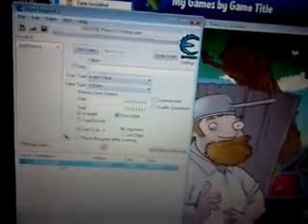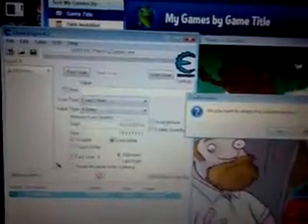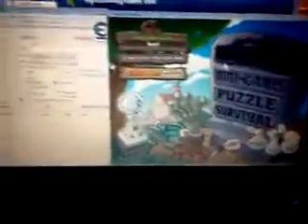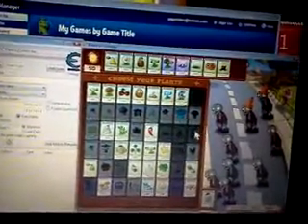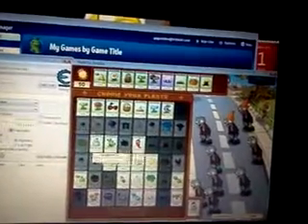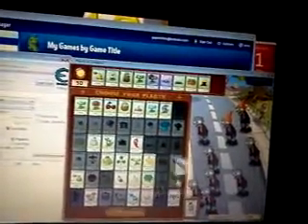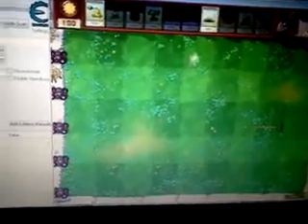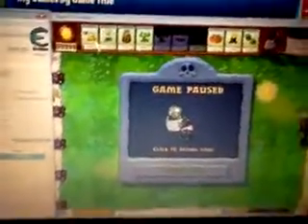Unlimited sun in plants vs zombies